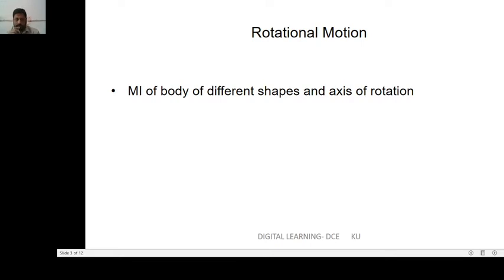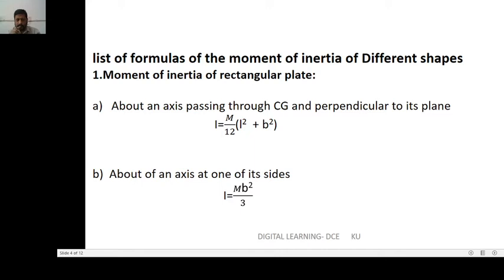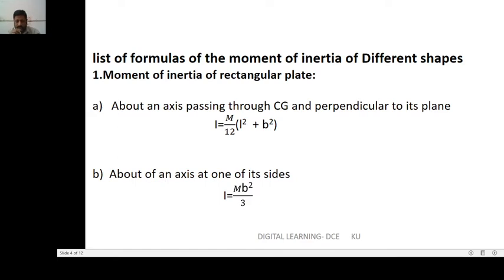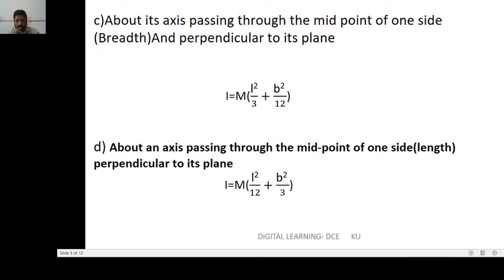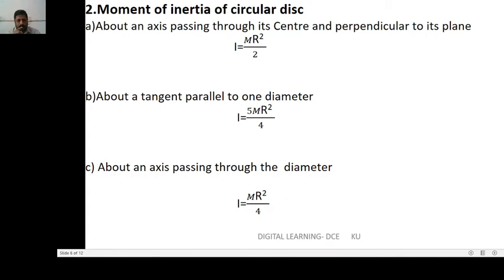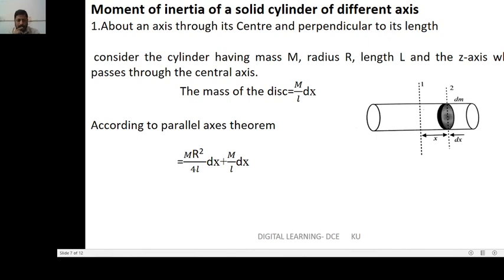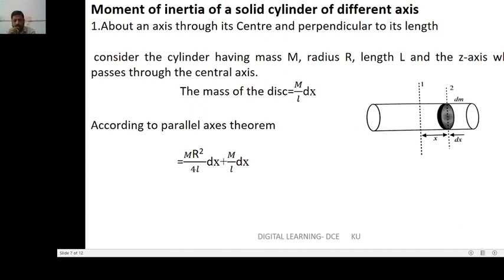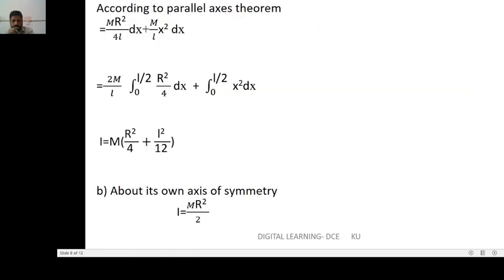10 February 2021